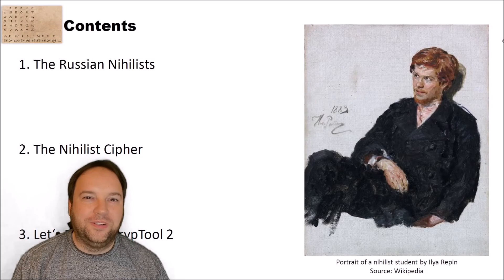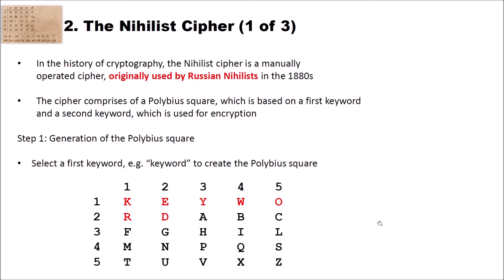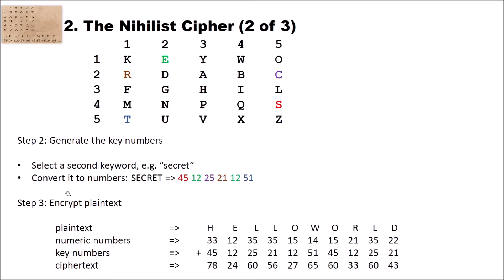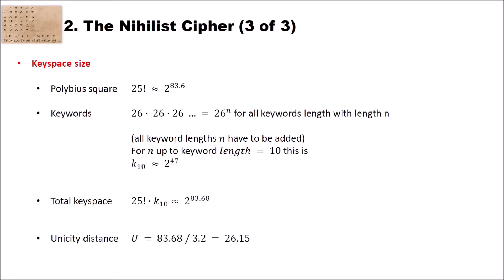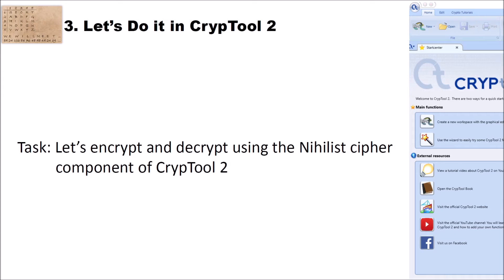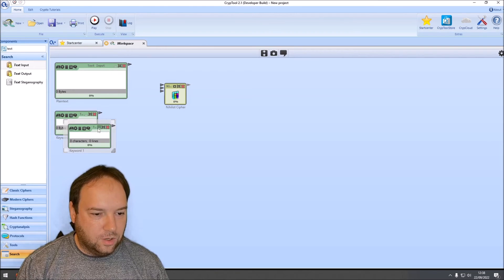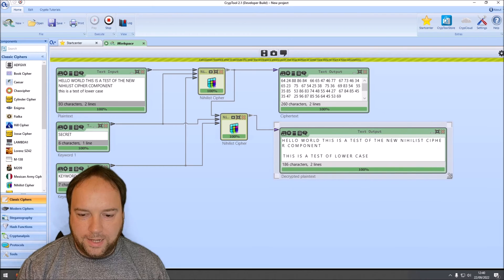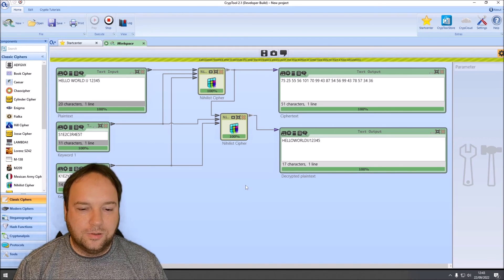The Nihilist Cipher Explained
In this video, we explain how the Nihilist cipher works. In the history of cryptography, the Nihilist cipher is a manually operated polyalphabetic cipher, originally used by Russian Nihilists in the 1880s. After showing how the cipher works, we also implement it in a workspace of CrypTool 2.

I also wrote a small blog article about the Nihilist cipher